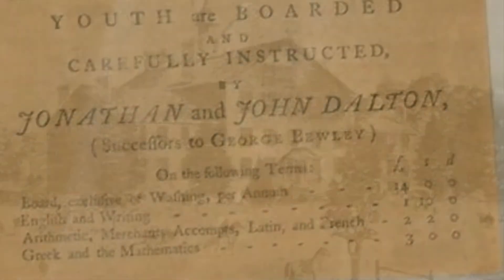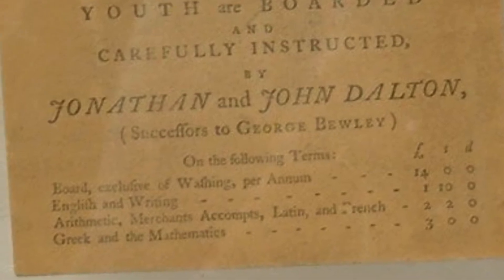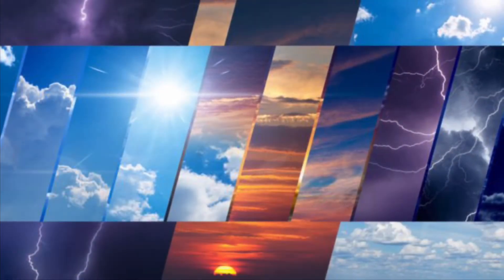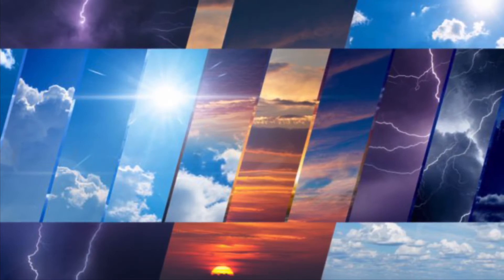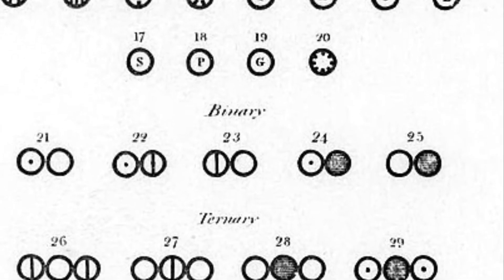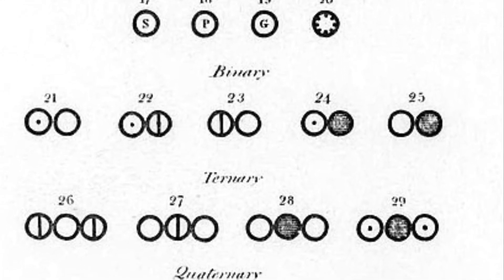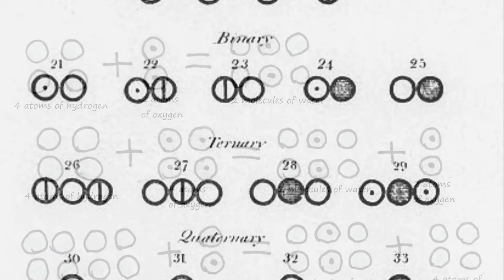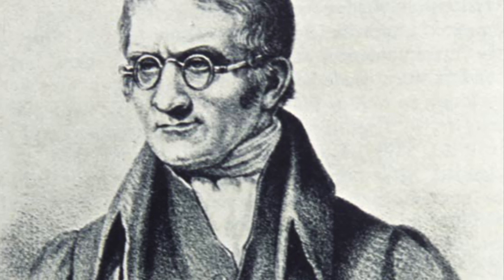Yugo John Dalton